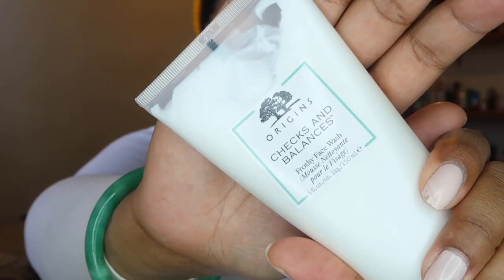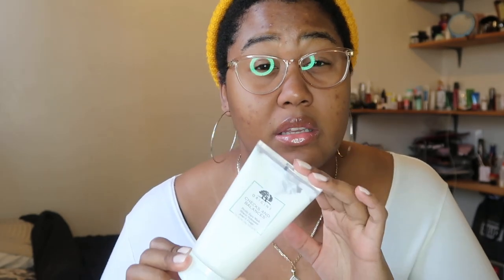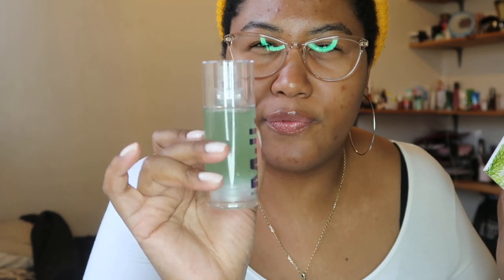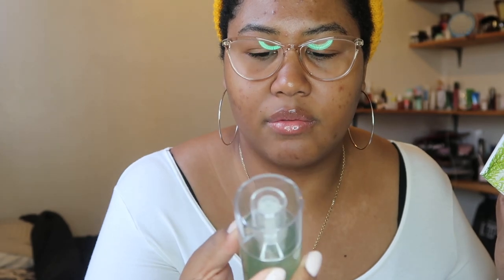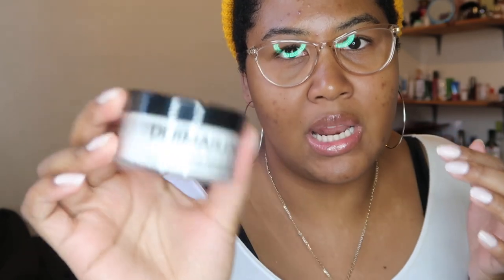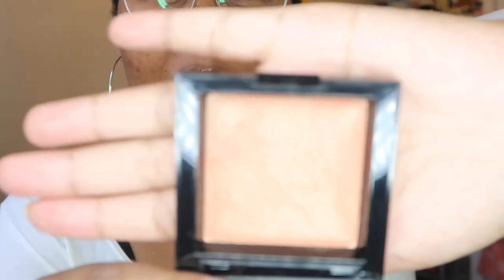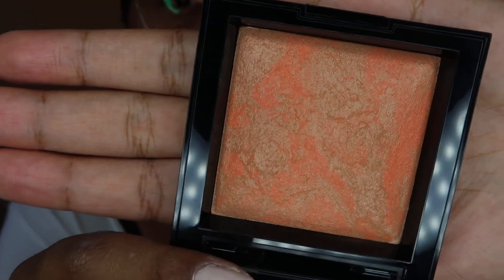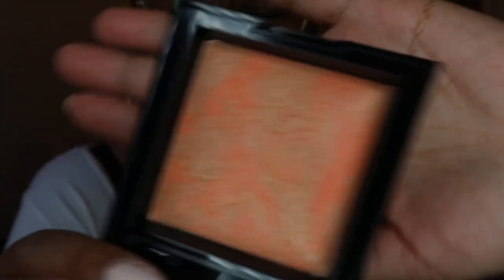Sephora & Ulta Haul - 2019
PRODUCTS MENTIONED:

- Boscia Foot Peel $10 (regular $20)
- Origins Checks & Balances $11.75 ($23.50)
- Sephora Collection Blotting Sheets $8
- Milk Makeup Hydro Grip Primer $30
- Glow Recipe Watermelon Spray $28
- sol de janeiro glow oil $35
- mac soft ochre pot $11 (regularly $22)
- nyx brow pencil brunette $7
- bare minerals invisible glow deep to dark $19
- dermablend setting powder $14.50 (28)
- dose of colors satin lipstick - toast $10 ($20)

( I DO NOT GET PAID FOR ANY OF THESE LINKS. FOR BOXYCHARM I'LL GET POINTS IF YOU USE MY LINK AND INFLUENSTER IS A FREE FUN MAKEUP PROGRAM IN EXCHANGE FOR REVIEWS ON YOUR SOCIAL MEDIA. IF I EVER GET PAID I WILL LIST IT HERE)

☂️FAQ☂️
Where you located? Brooklyn, NY
What's your ethnicity? Dominican
Major: Film
Skin Type: Combination/Normal
Hair Type: 4C/4Z

EsteeLauder : Double Wear 5N2 Amber Honey - (S)
SmashBox Studio Skin : 4.10 - (A)
YSL All Hours Foundation : B75 Hazelnut - (S)
TooFaced BornThisWay : Pecan (W) or Chai (S)
MilkMakeup - Blur Foundation : Cinnamon (W/A) or Golden Deep (S)
Becca - Skin Love : Maple (A)
Fenty - Pro Filtr : 385 (A)
CoverFX - Power Play : N85
MUFE Ultra HD : Y455
MUFE Matte Velvet : Y505 (S) or Y463 (A)